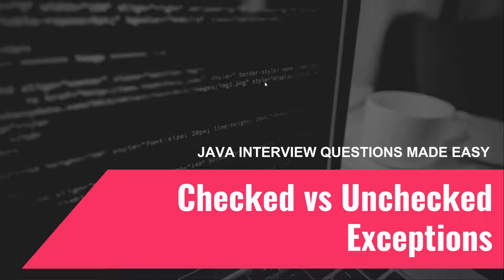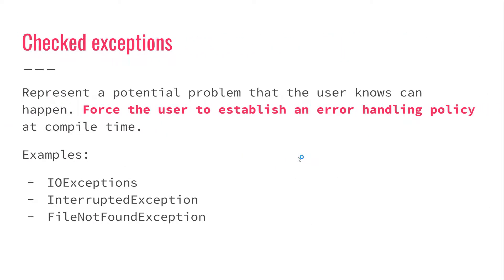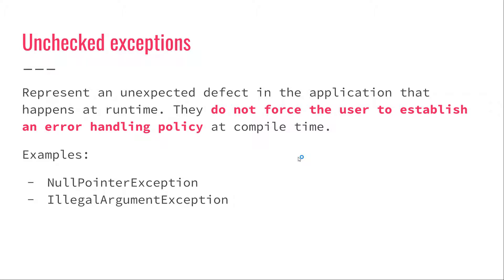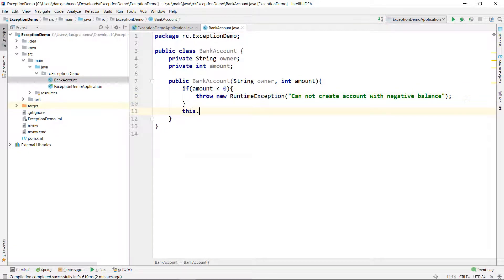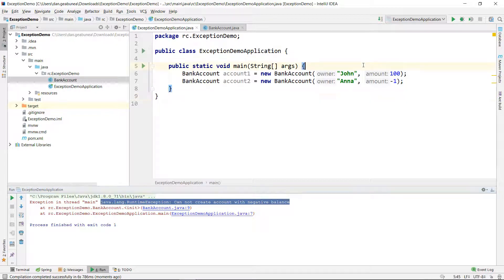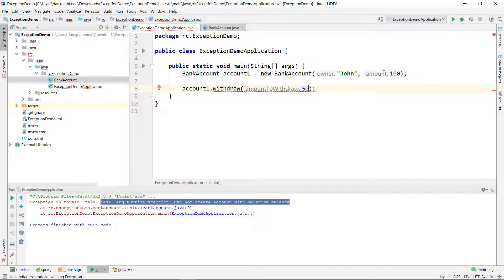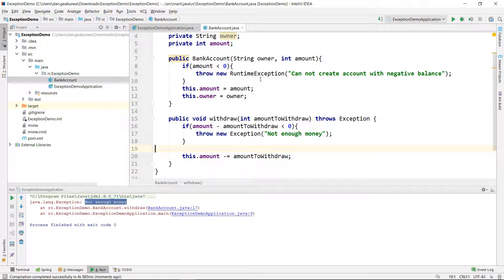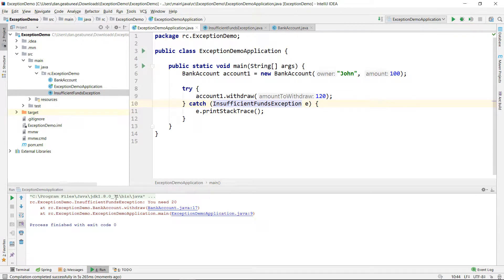Java Interview Questions Made Easy #3 Checked and Unchecked Exceptions in Java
DESCRIPTION:

Exception handling is an important aspect of the Java programming language.

This video will explain the main differences between checked and unchecked exceptions in Java. You will discover what an exception object is, how to create your custom exceptions and how to choose between using checked or runtime exceptions.